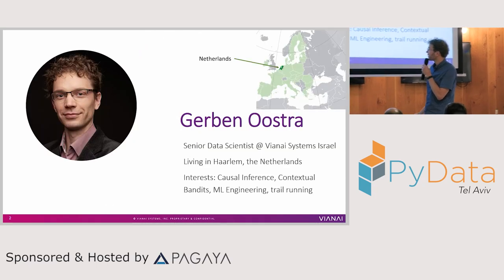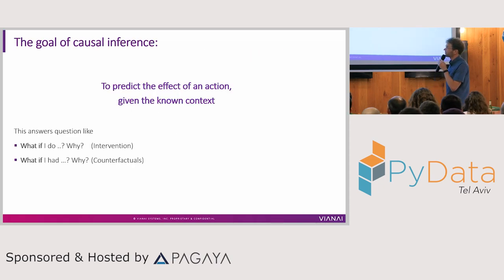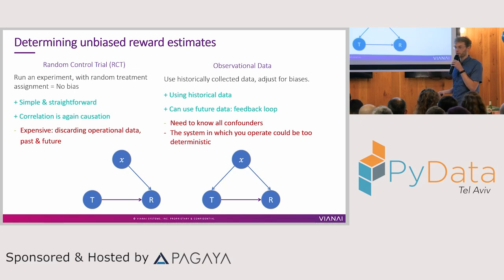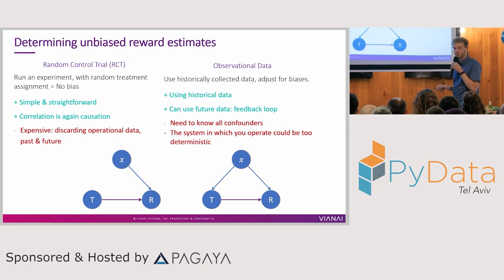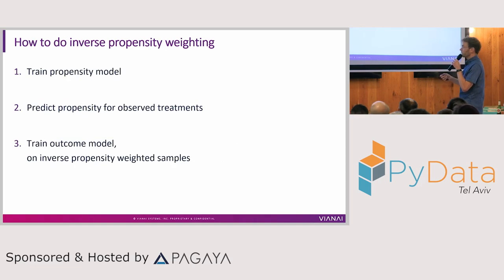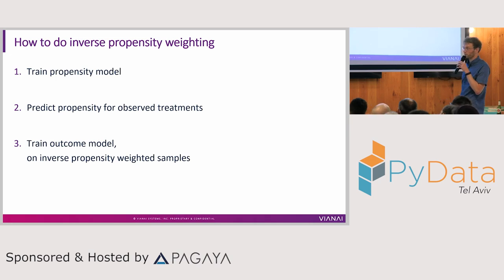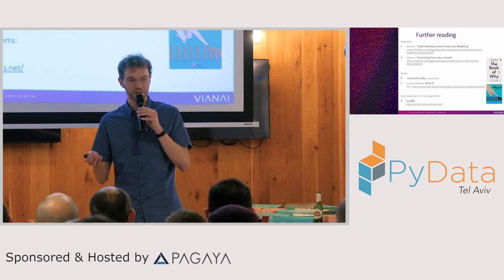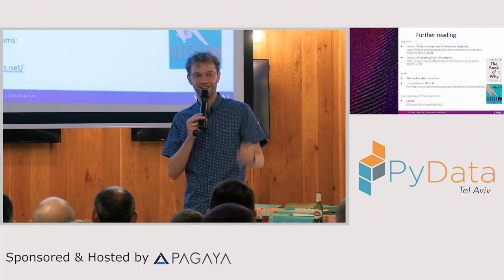Causal Inference made easy with Inverse Propensity Weighting /( Gerben Oostra, PyData TLV Oct 21)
Machine learning is often used for predictive modelling, which predicts how a certain system will behave. But what we actually want to do, is to improve a system: for example by choosing which people to call, which discounts to give, or which products to recommend. This is not predictive, but prescriptive modelling. Using causal inference techniques one can predict how the system will behave when we change it, such that we can chose the best action. One causal inference technique is "Inverse Propensity Weighting". I'll explain how it works and why it makes sense.